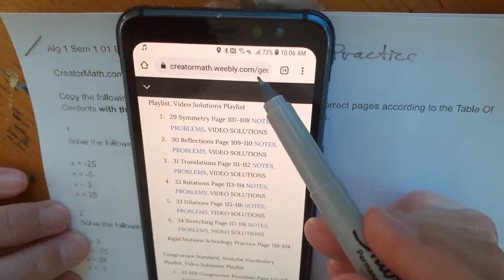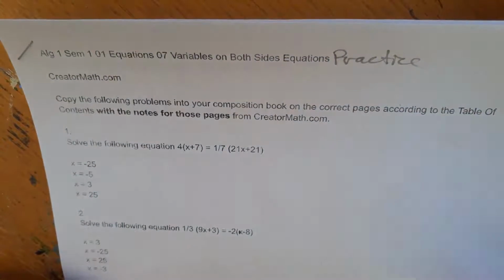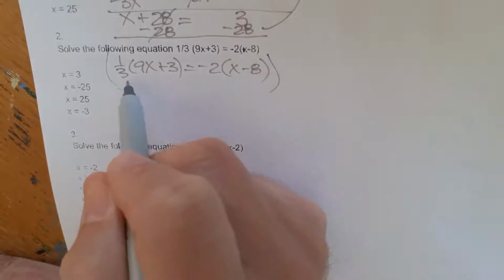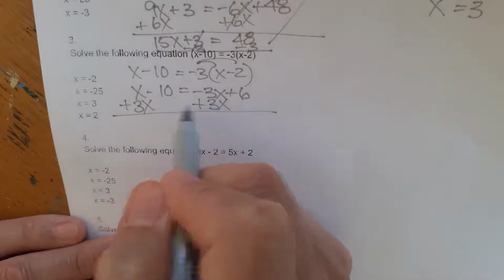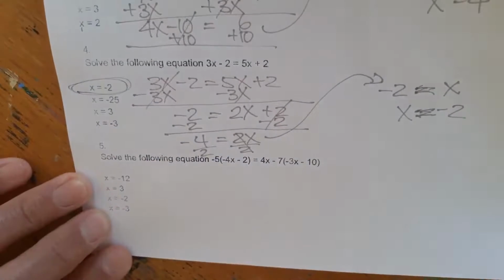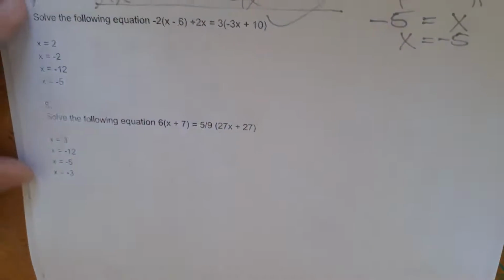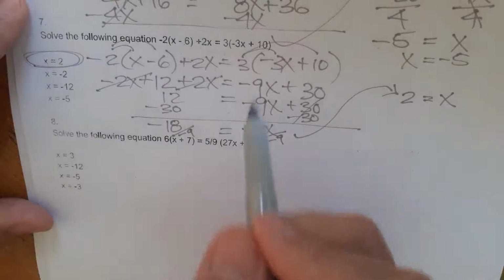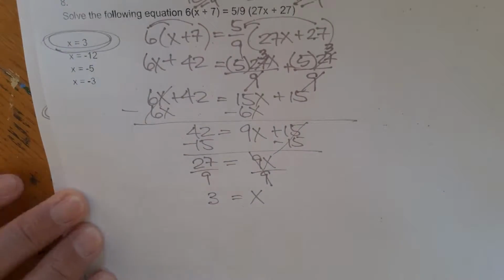Alg 1 Sem 1 01 Equations 07 Variables on Both Sides Equations CreatorMath.com